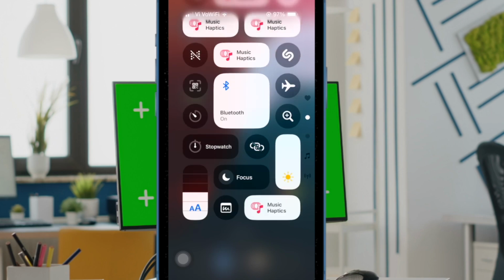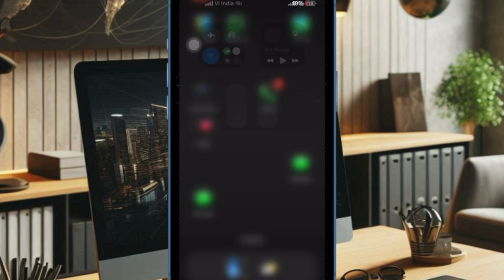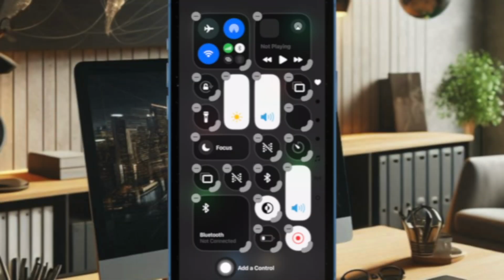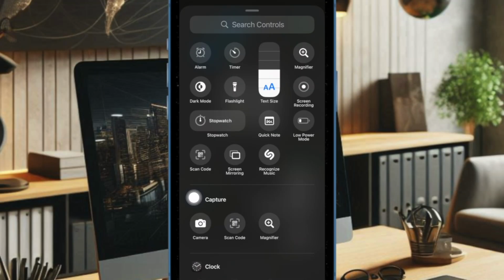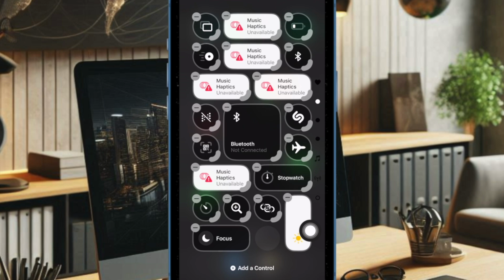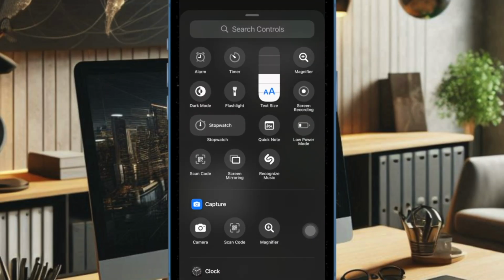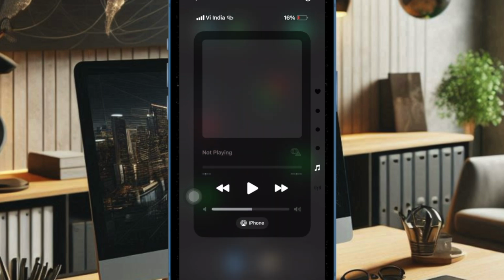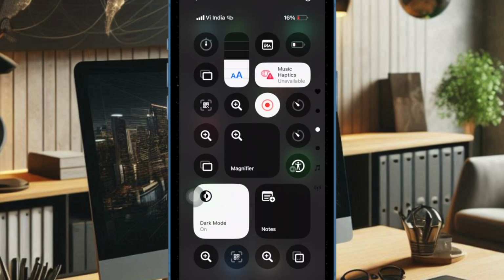How to Use Controls Gallery to Customize Control Center in iOS 18 on iPhone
In this hands-on guide, I'm going to show you how to use the controls gallery to customize Control Center in iOS 18 on your iPhone. Check out this hands-on guide to find out how customizing the iPhone Control Center works in iOS 18!